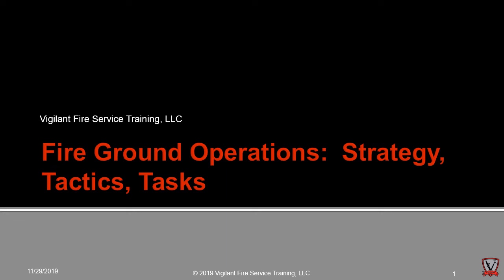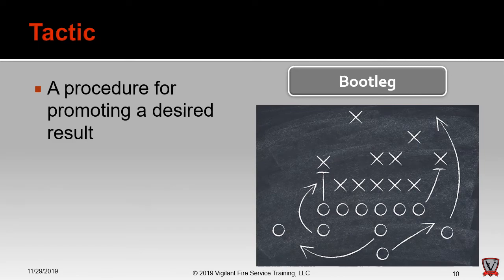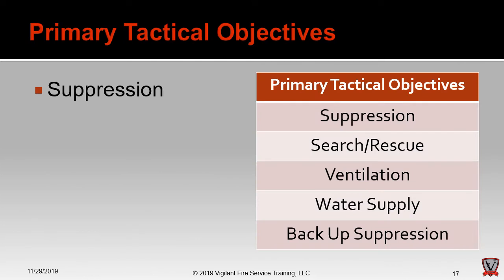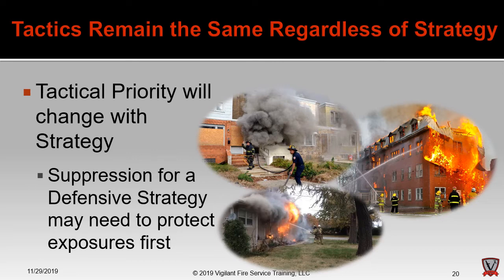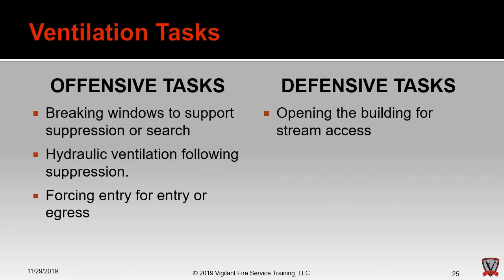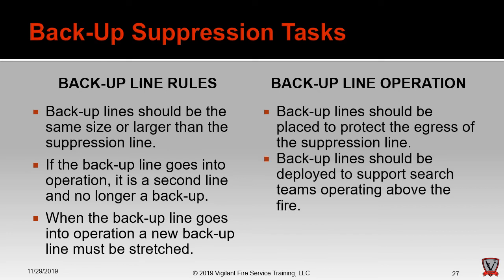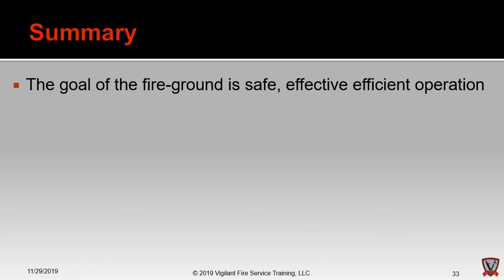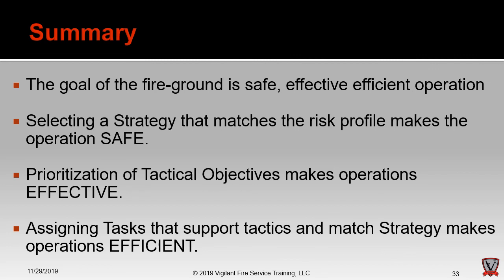Strategy Tactic Task Webcast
This is a lesson from a fire service training webcast. This lesson discusses firefighting strategy, tactics and tasks. Fire Departments often use the terminology of strategy and tactics interchangeably. In this video the two terms are identified individually in an effort to create a common language that eliminates confusion of the terms.  This lesson defines offensive and defensive fireground strategies and describes five primary tactics and five secondary tactics that must be completed on every fireground. The lesson describes how to select a safe strategy, prioritize effective tactics and initiate efficient tasks.